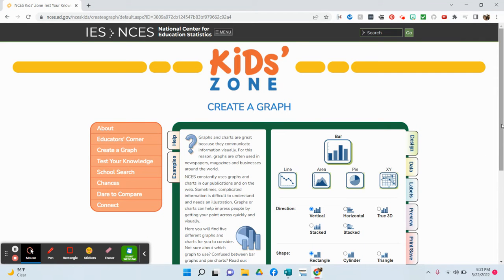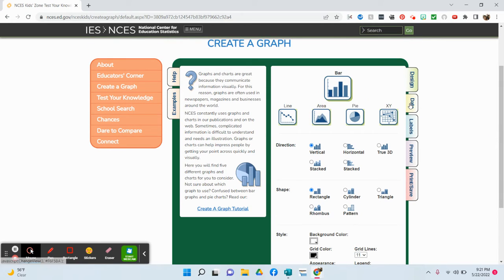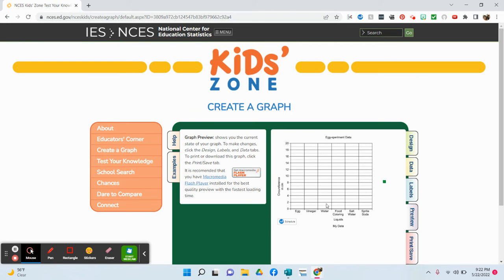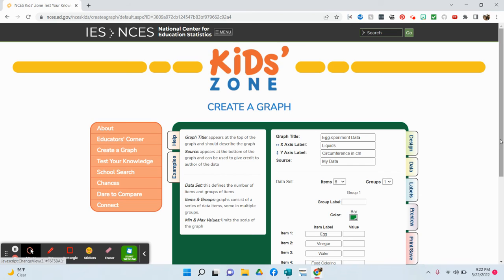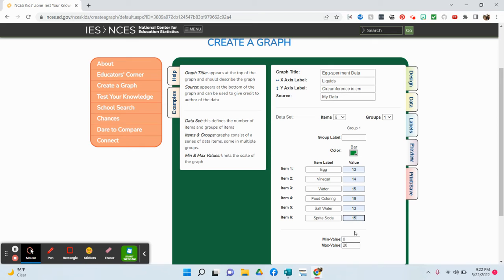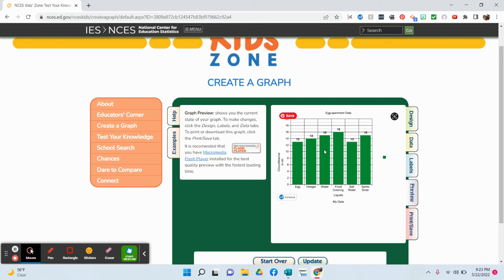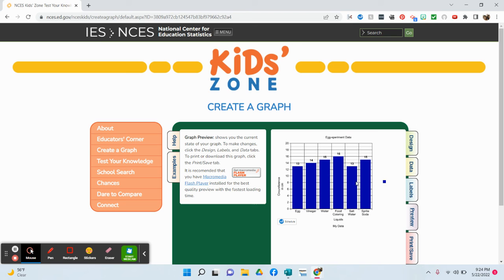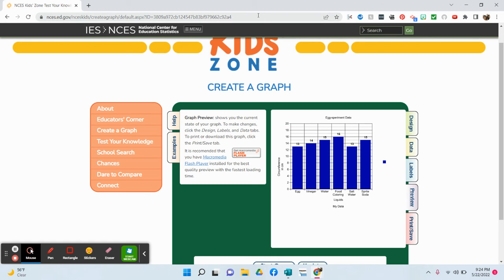Create a Graph Tips by Mrs. Priest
Create a graph with tips using the free Create a Graph tool.